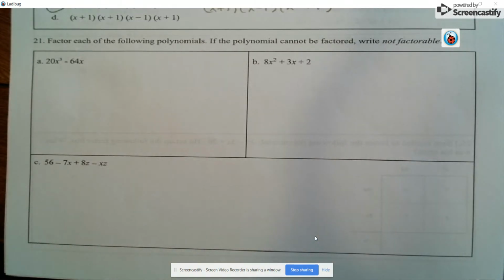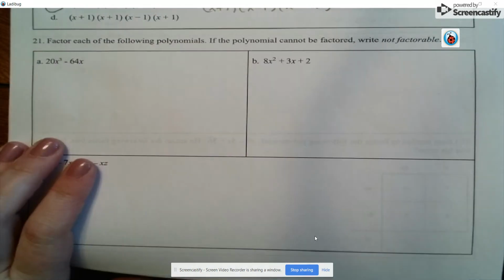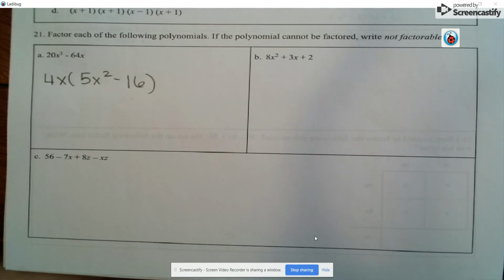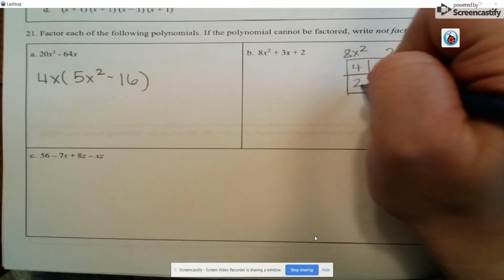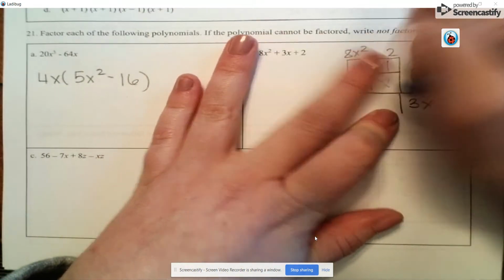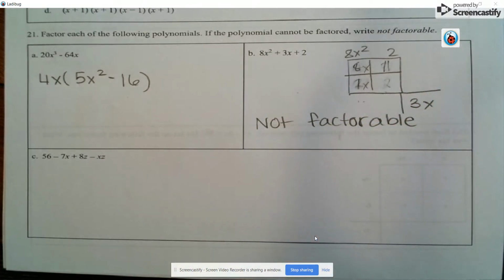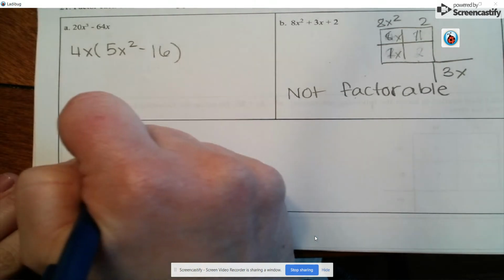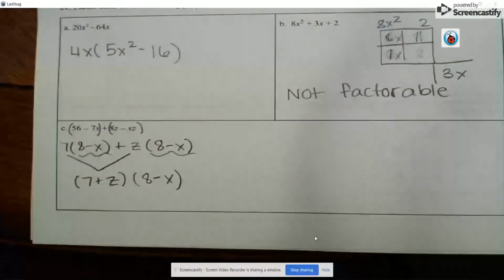Mar 6, 2019 5:30 PM